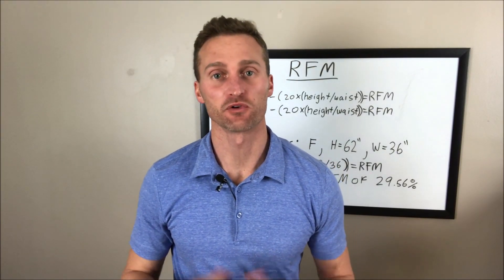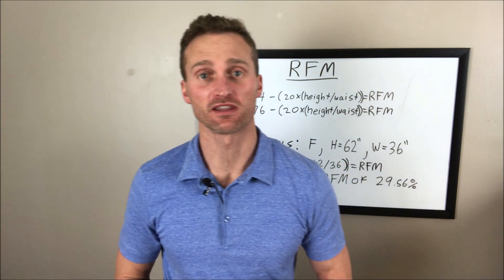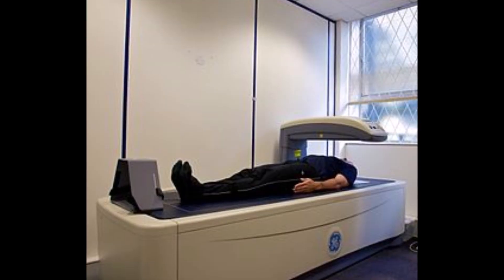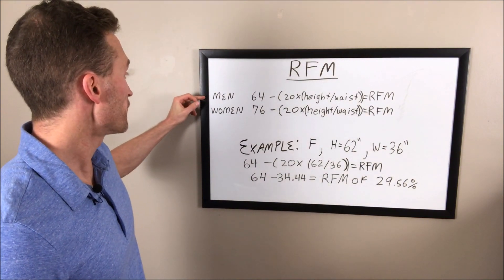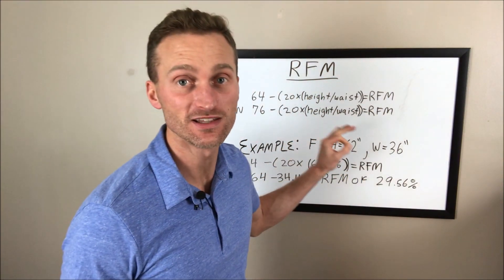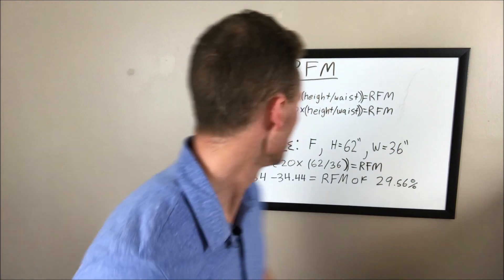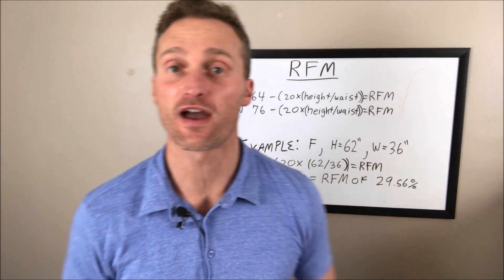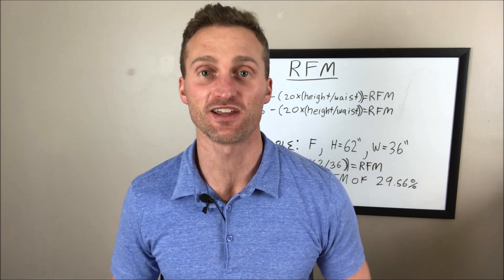Calculate BODY FAT at home - Relative Fat Mass.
**Correction:  The example should be listed as a MALE, H=62", W=36"

How to calculate relative fat mass.  How to calculate your body fat.